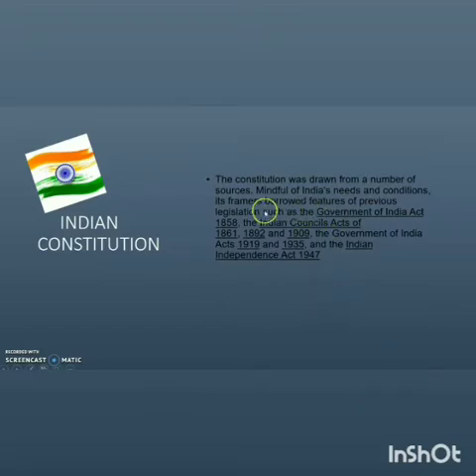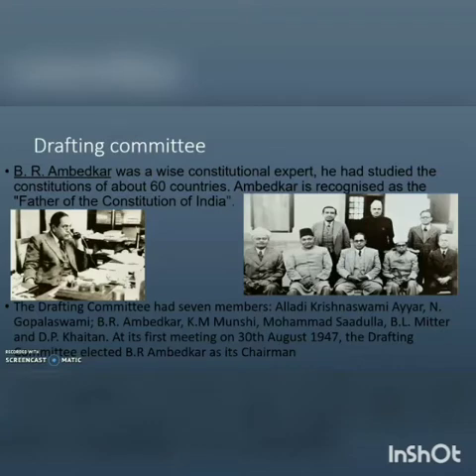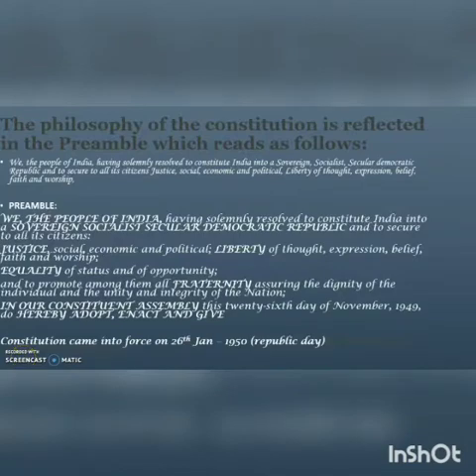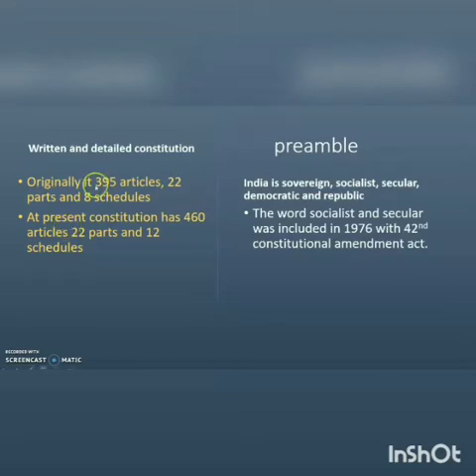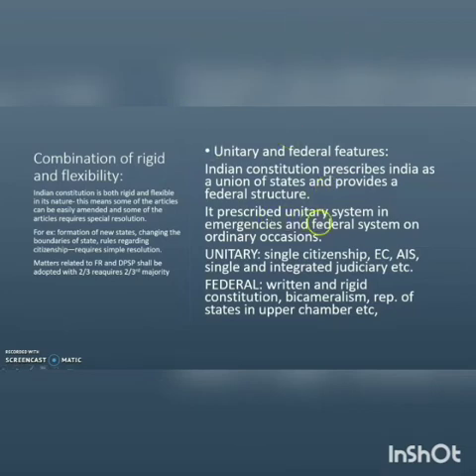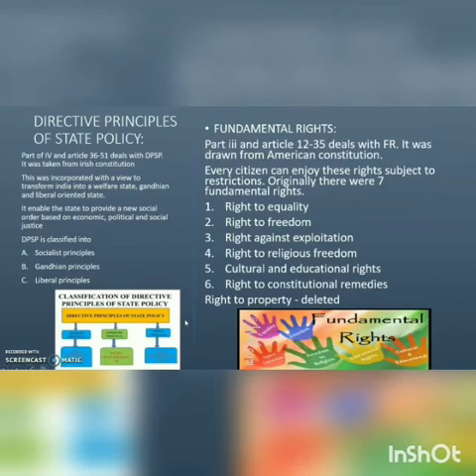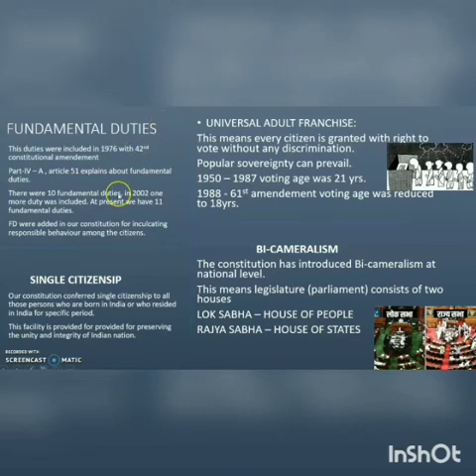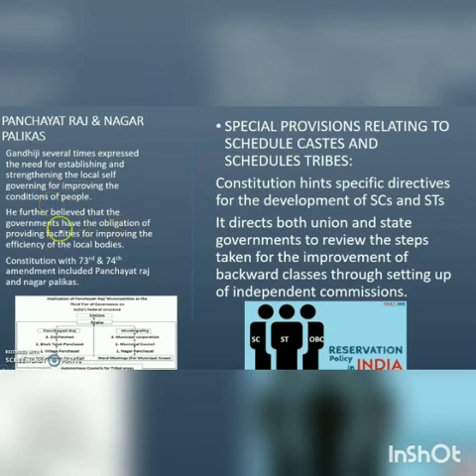indian constitution and it's features